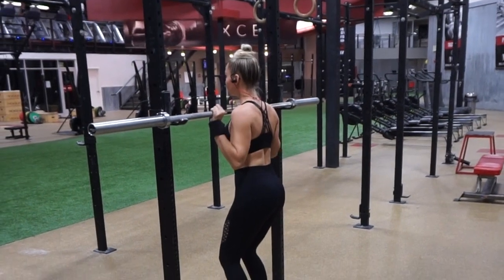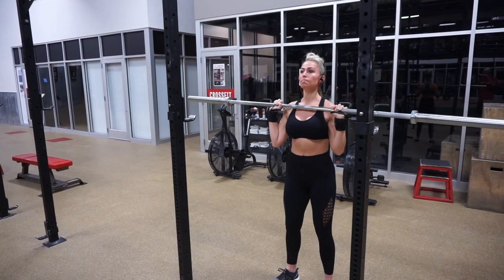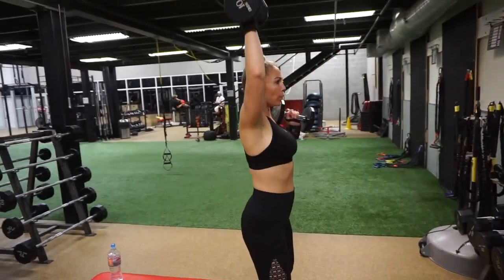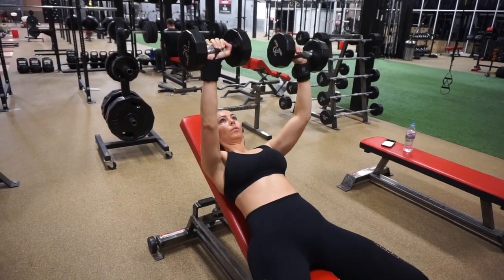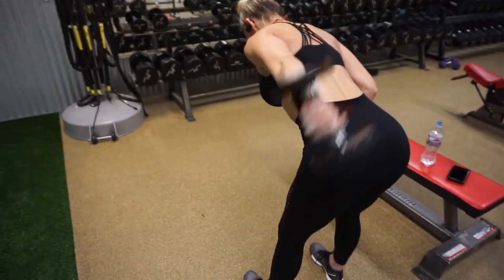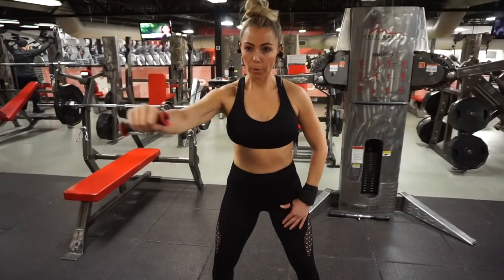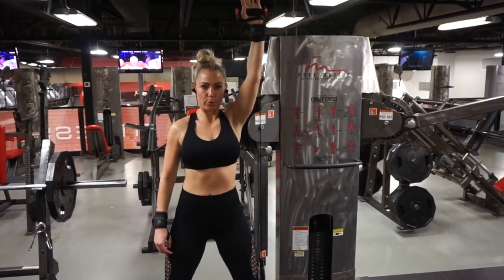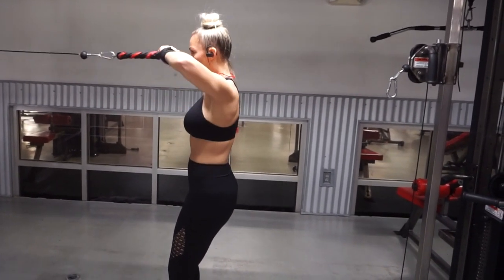How To Fix Muscle Imbalance | Get Stronger | Shoulder Tricep Chest Workout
If you have muscle imbalances, a bigger or stronger muscle either side of your body or you just weaker on one side this is the video for you. I give my fit tips on how to correct, an fix muscle imbalances.

I will be doing an upper body workout hitting shoulders, triceps, rear delts and chest.  This workout will teach you haw to lift properly, get stronger, and to get the results you want. If you have questions on form please comment in the description box.

ENJOY!! xoxoxo

Enjoy xoxo

Kristell Foss

Click below for more WORKOUTS
| We Were NOT Prepared For This | So Unexplainable | I’ve Been Avoiding This |NOT CLICK BAIT |

| Complete Upper Body Barbell Workout Circuit | Get Rid Of Armpit Fat EMOM Exercises |

For personal training and nutritional coaching

                                    Kristell's Amazon Store
                                       Code = kristellfoss-20
---Sony a5100 Camera I use
---Bands I use

— At Home Barbell Set

THE WORKOUT

Superset = 2 exercises in a row NO rest in between

Tri-set = 3 exercises in a row NO rest in between

1. Barbell shoulder press
 3X12

2. Single arm shoulder press
3X12

3. Single arm chest press
3X12

4.  Single arm bent over rear delt fly
3X12

5.  Single arm cable fly into chest press
3X12 each exercises

6. Rear delt face pull with rotation
3X12 each exercises

Great job!! Your DONE!

MUSIC

Song-Symbolism
Artist-Electro-Light

.Electro-Light.

Song
Candyland
Artist
Tobu
Licensed to YouTube by
ASCAP, and 9 Music Rights Societies